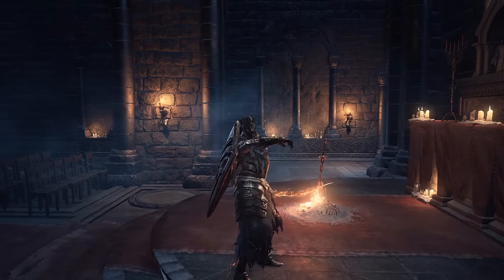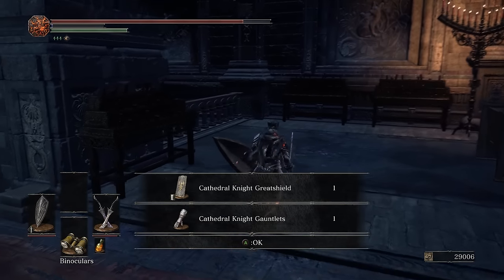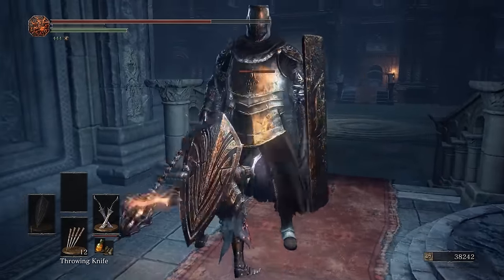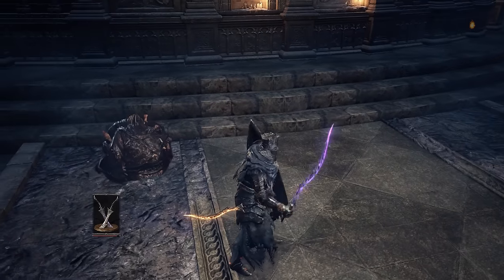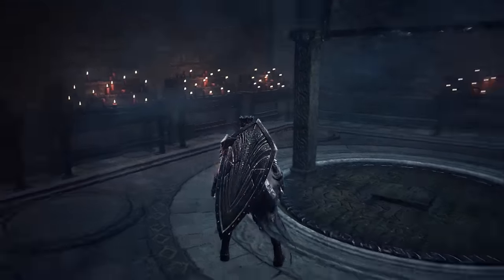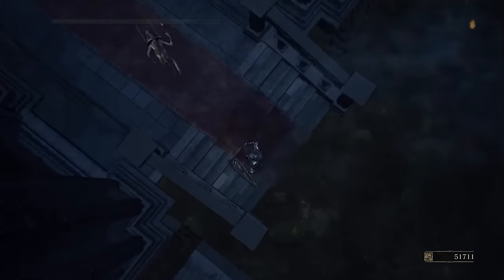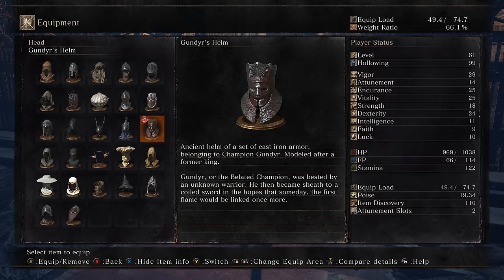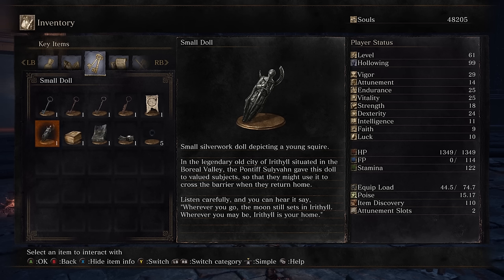Let's Play Dark Souls 3 (#12) - Das Boot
In this episode we moan about binoculars, gush about the level design philosophy behind Cathedral of the Deep, run into a rat bastard, greet darkness several times, and fight the Deacons of the Deep.

►Thanks to Vimes for letting me use his art for the thumbnail. Check his DA out here: vimes-da.deviantart.com

My previous let's plays of Dark Souls, Demon's Souls, Dark Souls 2, and Bloodborne were meant to be informative and comprehensive commentaries and walkthroughs. My let's play of Dark Souls 3 will be more of that and will serve as a gameplay guide / tutorial / walkthrough / playthrough / review with commentary.

Dark Souls is an open world spiritual successor to Demon's Souls. Like Demon's Souls, Dark Souls is a brutal, dark, gothic fantasy action RPG. I could write another love letter to this game here in the description and pore over every wonderfully recognized detail, but there's not enough space to gush. What I will say is that Dark Souls is one of my favorite games ever and is at the top of its class.

The game has thus far spawned 2 sequels, the latest of which is Dark Souls 3. This game, and series as a whole, is incredibly dense. Why not come along for the ride and find out why this series is so beloved?